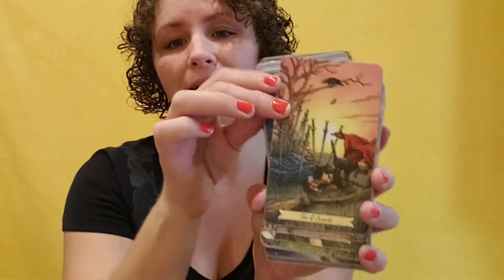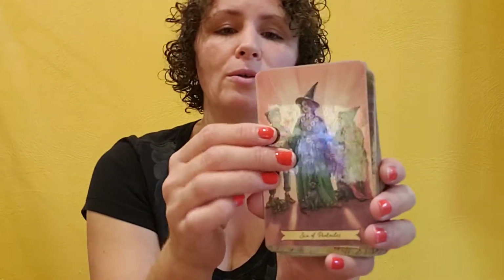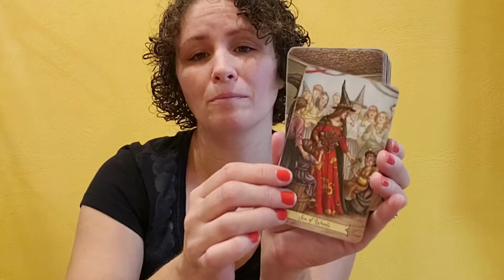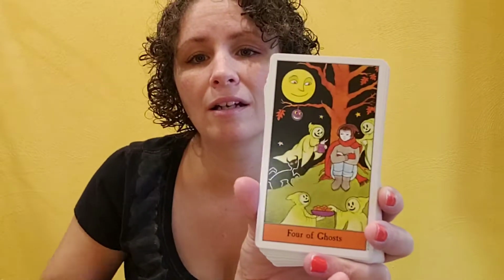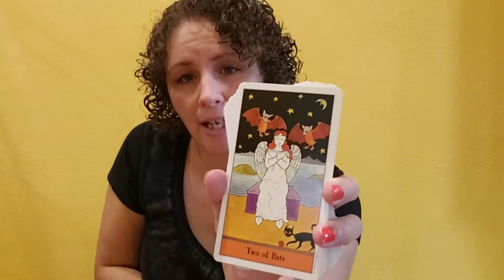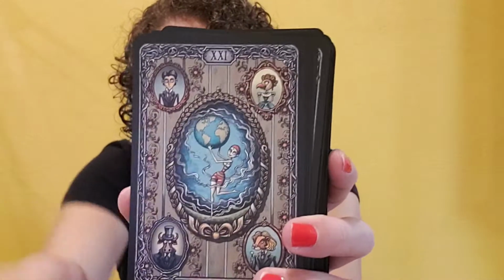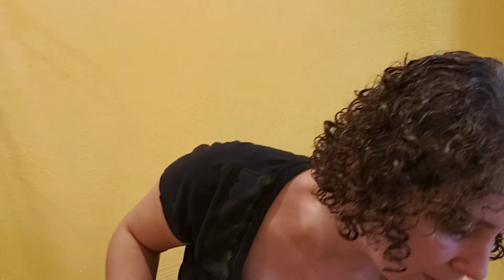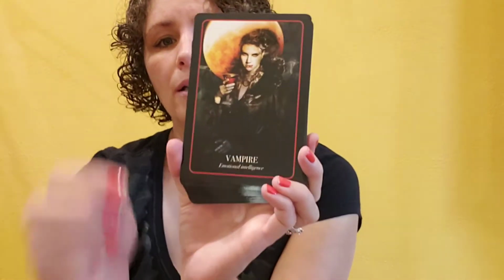5decksican'tlivewithout VR to Kelly Bear.